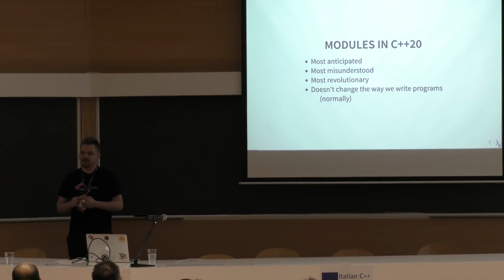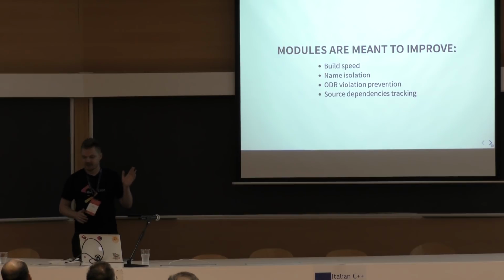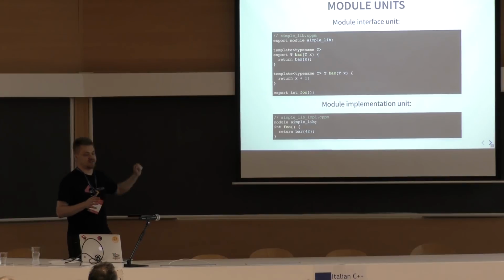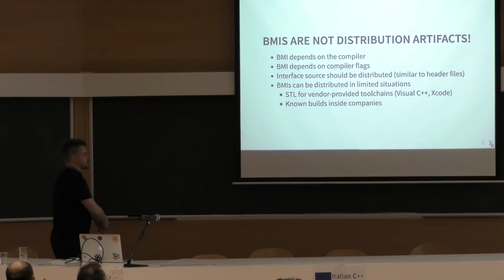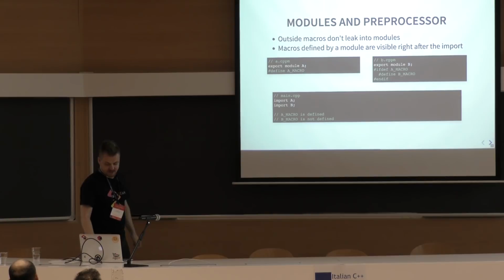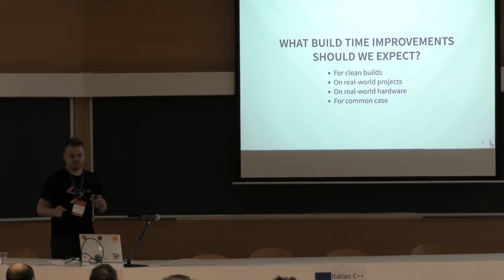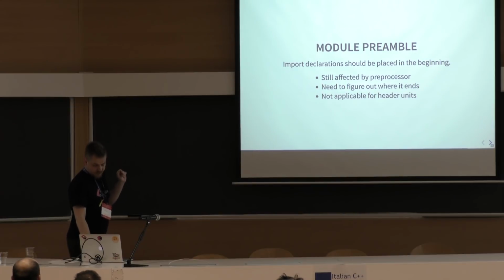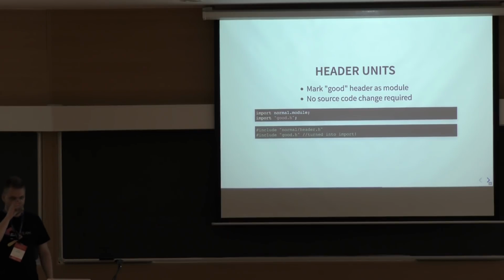itCppCon19 - The Future of C++ with Modules (Dmitry Kozhevnikov)